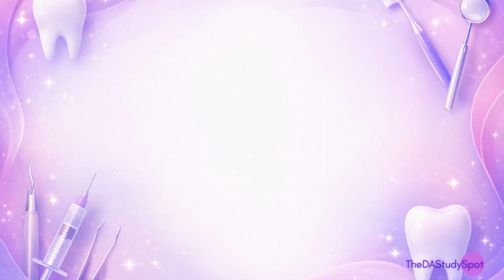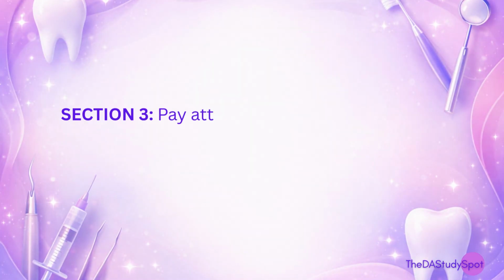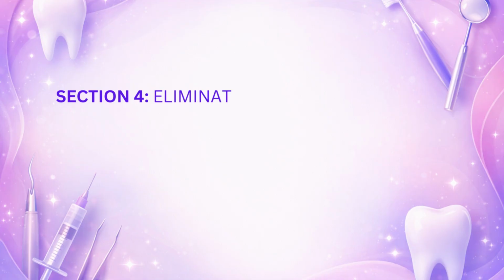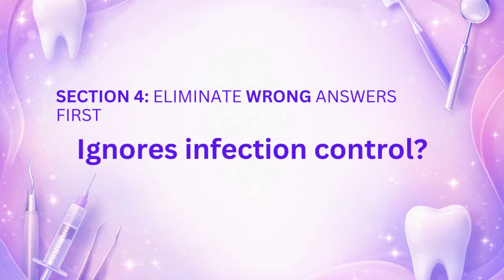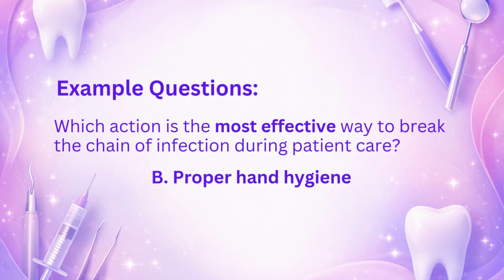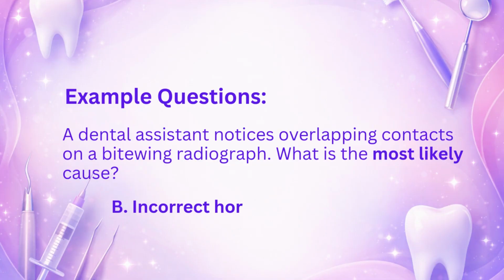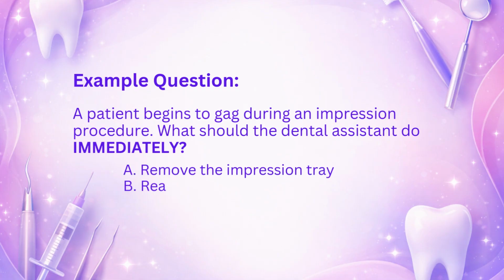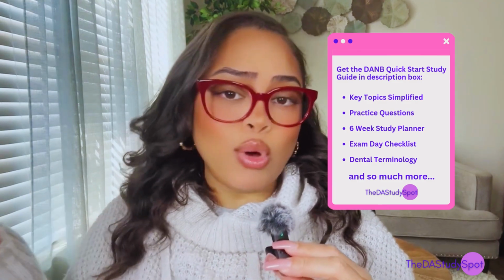How to Read DANB Questions (And Stop Falling for Traps)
Most people don’t fail the DANB exam because they don’t know the material — they fail because they don’t know how to read the questions properly. In this video, we’re breaking down how DANB questions are structured, what keywords to look for, and how to stop falling for common exam traps.

In this first episode of the new series “DANB Basics They Don’t Explain Well,” I’ll show you:

🦷 Why DANB tests critical thinking, not just memorization
🦷 How to read the last line of the question first
🦷 What keywords like FIRST, MOST, IMMEDIATELY, and EXCEPT really mean
🦷 How to eliminate wrong answers quickly
🦷 What DANB is actually testing behind the scenes

This video is perfect for students preparing for the CDA, GC, ICE, or RHS exams who feel like they “know the content” but still struggle with test-style questions.

Watch until the end for example questions from each section and a breakdown of how to approach them confidently.

Welcome to The DA Study Spot — where we don’t just study, we study SMART. 🦷✨